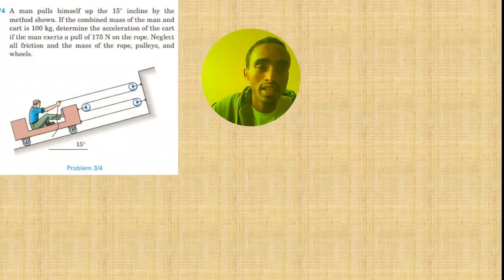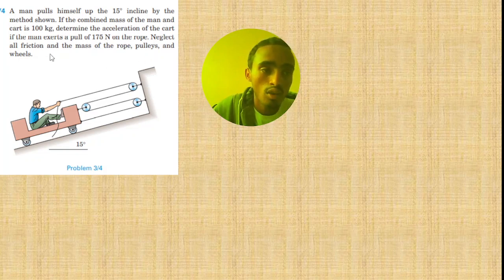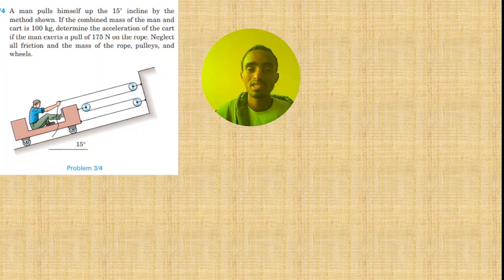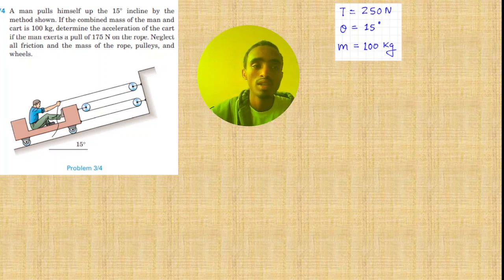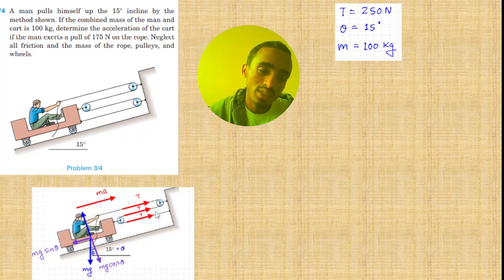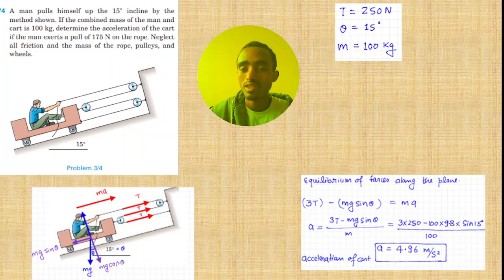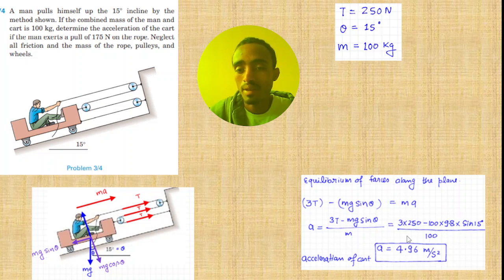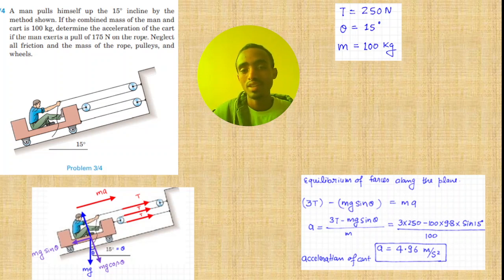Engineering Mechanics| DYNAMICS | 8th edition | Chapter three |Question 3/4 Solution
Introductory Problems
3/4 A man pulls himself up the 15° incline by the method shown. If the combined mass of the man and cart is 100 kg, determine the acceleration of the cart if the man exerts a pull of 175 N on the rope. Neglect all friction and the mass of the rope, pulleys, and wheels.